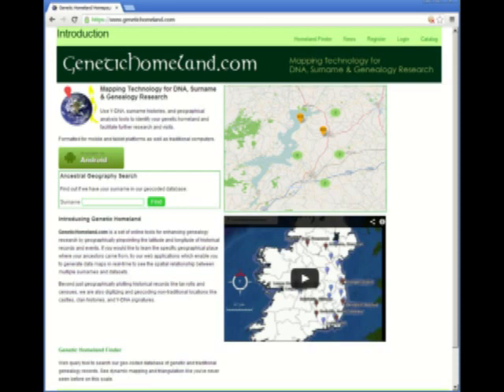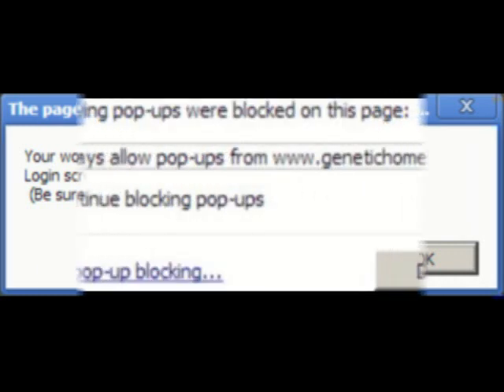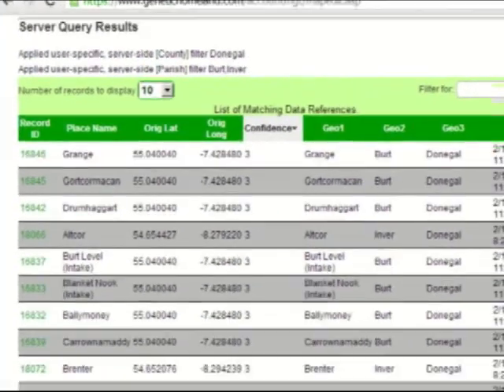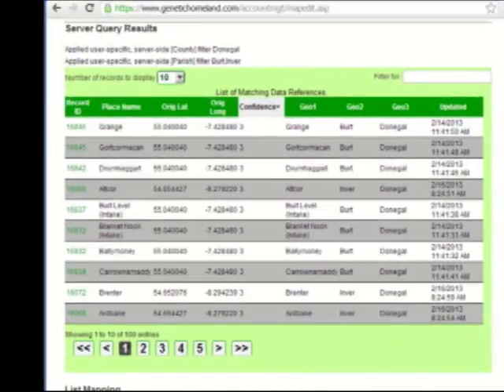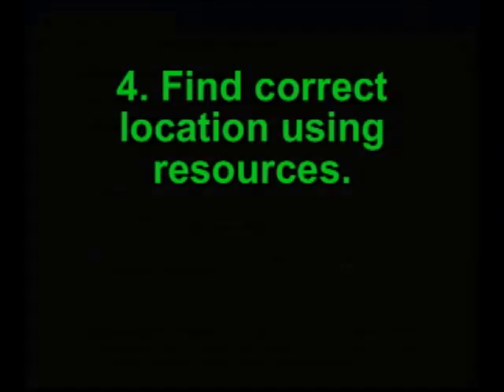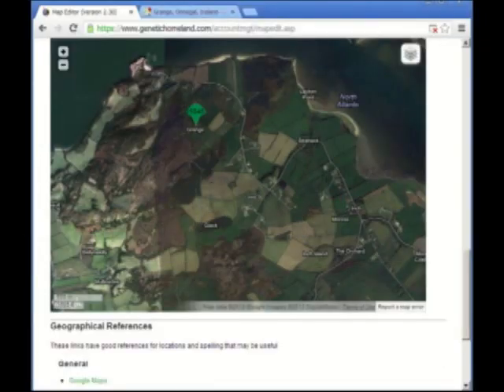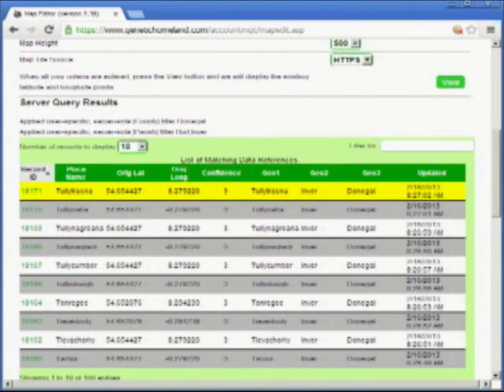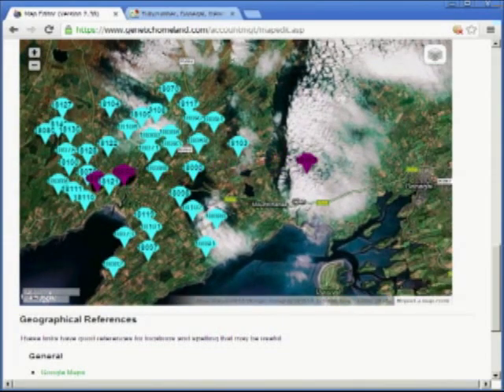Genetic Homeland Map Editor Training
Explains how to edit map points by dragging and dropping pins.  Intended for Administrators and Data Editors.